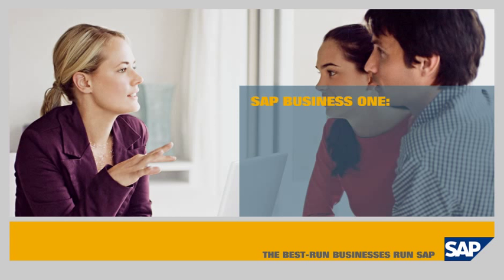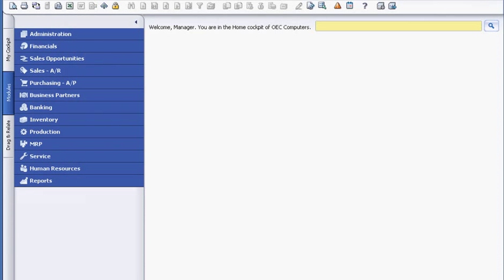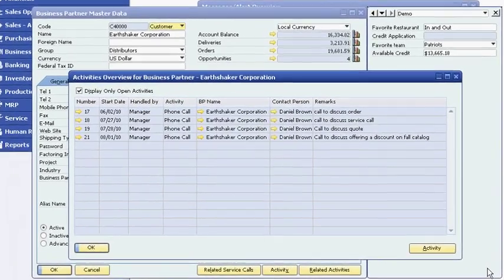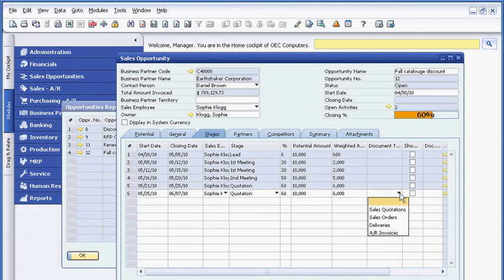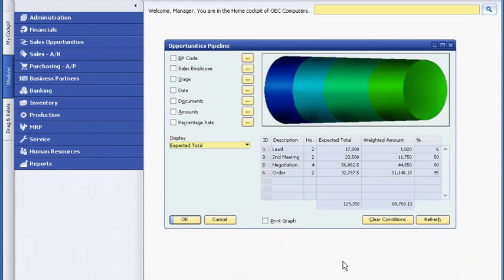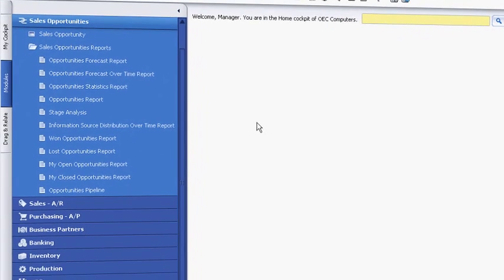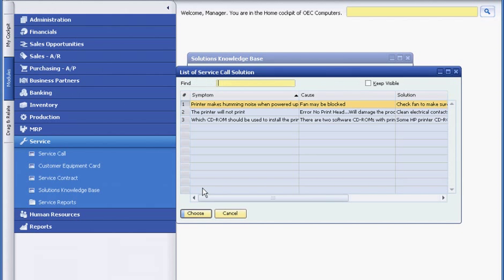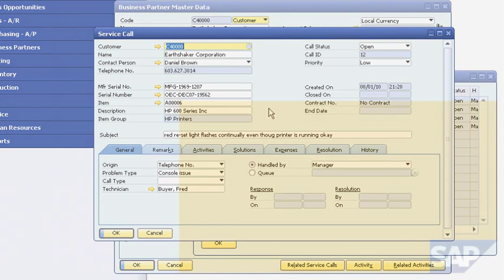SAP Business One Product Demo - Customer Relationship Management CRM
See how SAP Business One enables you to manage customer contacts, track sales opportunities and gain visibility into the sales pipeline, and provide post-sale support to build stronger, lasting customer relationships.